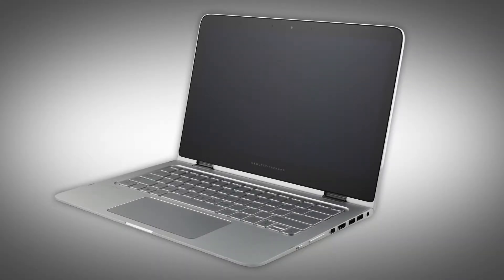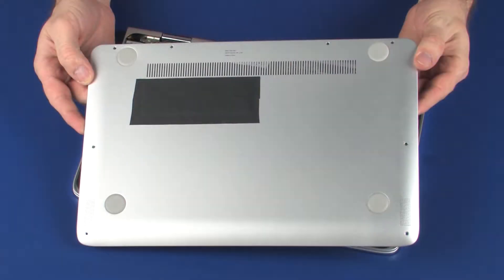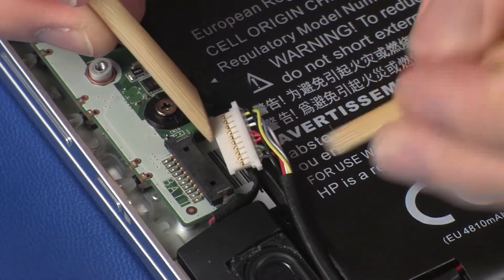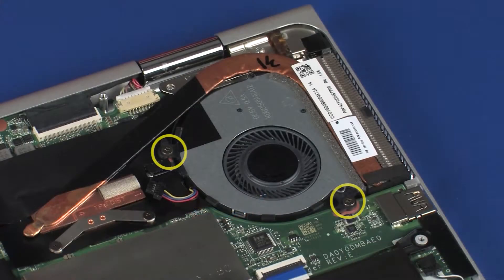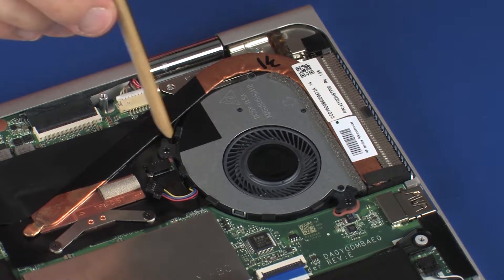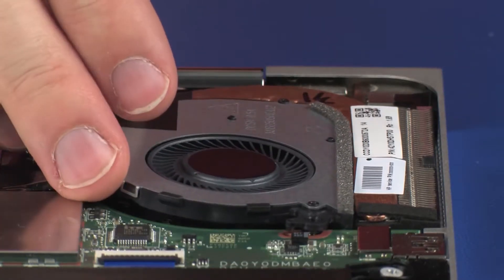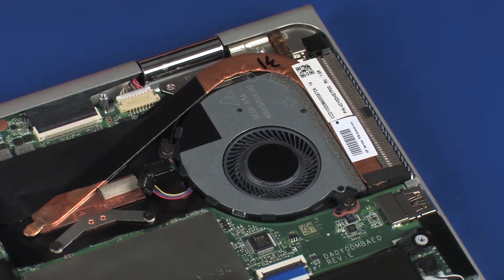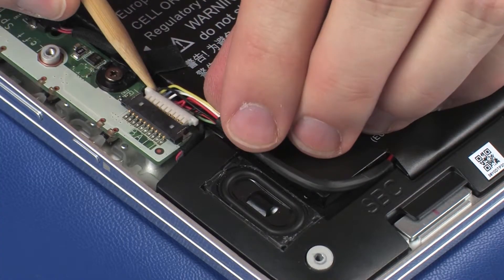Replace the Fan | HP Spectre x360 Notebook | HP Support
Learn how to remove and replace the fan for the HP Spectre x360 notebook.